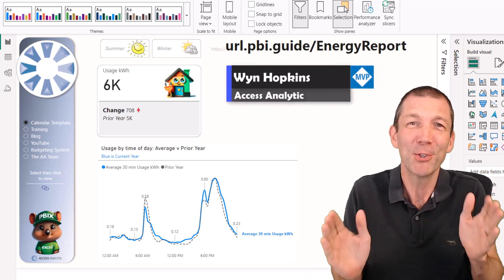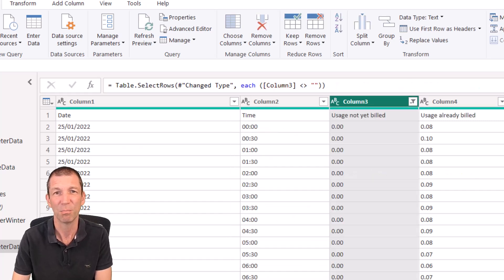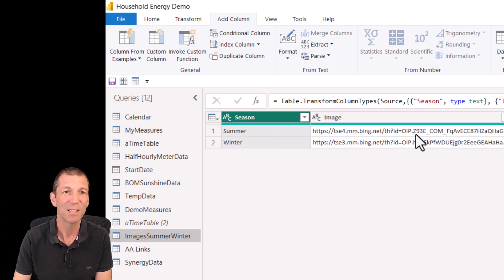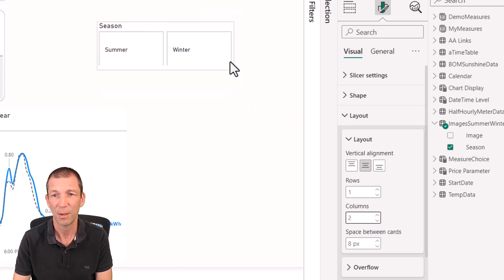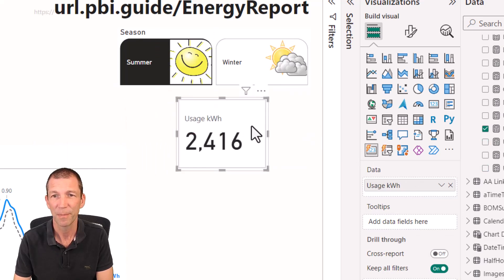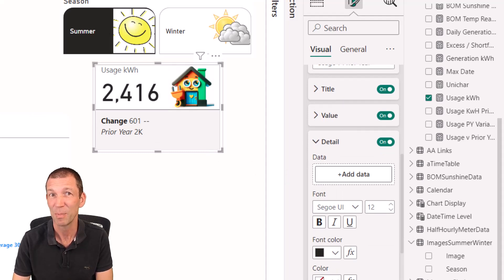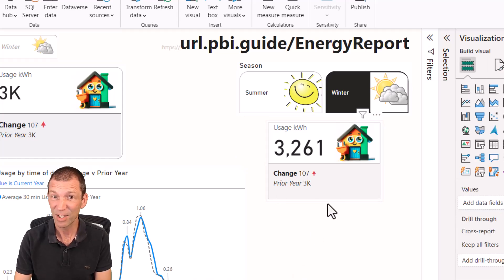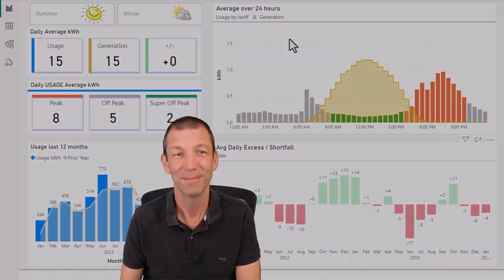The Amazing New Slicer and Card visual in Power BI (Tutorial)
00:00 Intro
00:30 the Files and playing along
01:44 importing the data and discuss the Calendar  and Time Tables
05:25 The New Slicer
07:58 The New Card
12:12 The DAX formula for the up down arrow
12:49 Conditional formatting on the up down arrow
14:20 The Line Chart features

The DAX for the indicator
!!Note I can't use angled brackets here so I've used emoji instead

Usage PY Variance Indicator =
//For use in Card Visual Details section
VAR _Variance = [Usage v Prior Year]
VAR _Result =
SWITCH(
    TRUE(),
    _Variance◀️0, UNICHAR(129055),
    _Variance=0, UNICHAR(129112),
    _Variance▶️0, UNICHAR(129053)
RETURN
   _Result